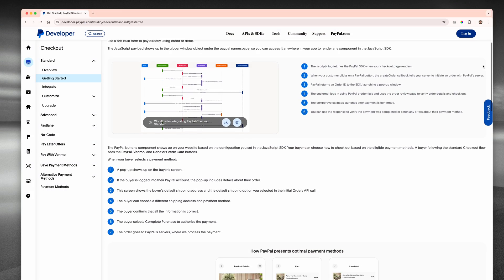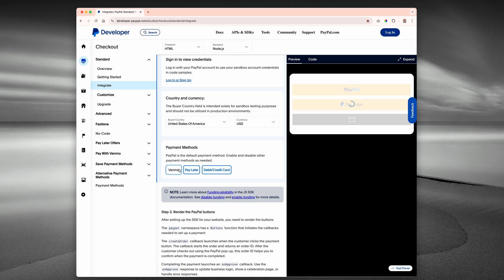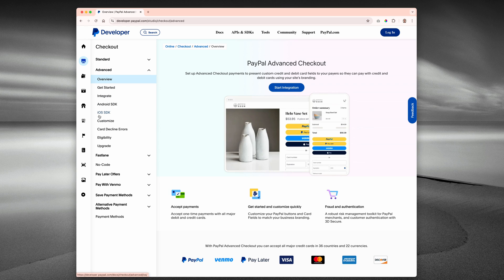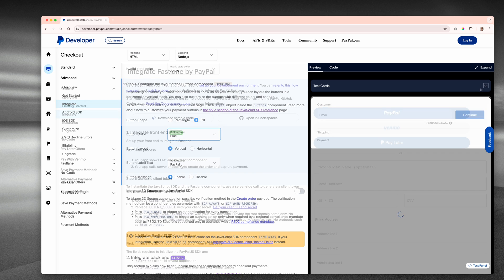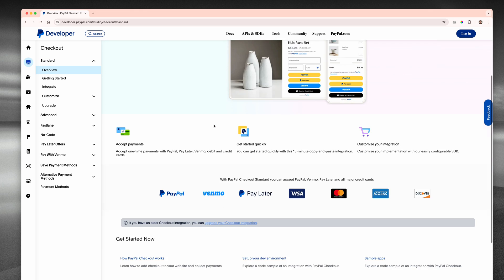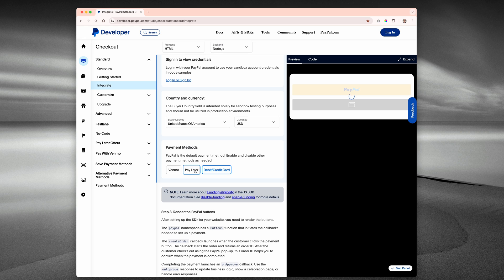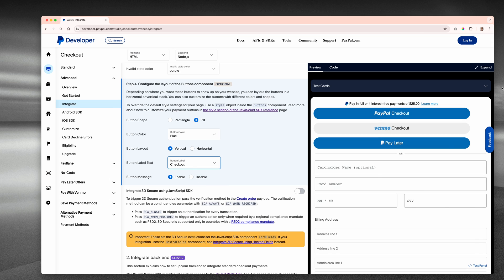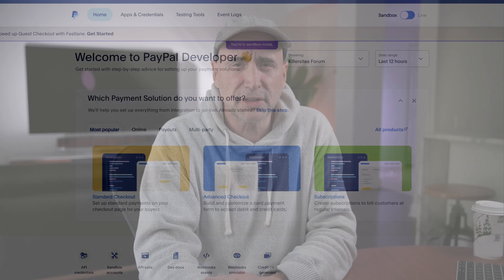The Importance of Good Docs for Your Web Dev Business ft. PayPal Integration Guides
A general rule, if there’s no support and no docs then it’s a no go for me! In this video I talk about how important it is to use tools and services that come with great documentation, and PayPal has
really upped their game with some new interactive and intuitive features to their checkout guides.

Thanks!
Stef